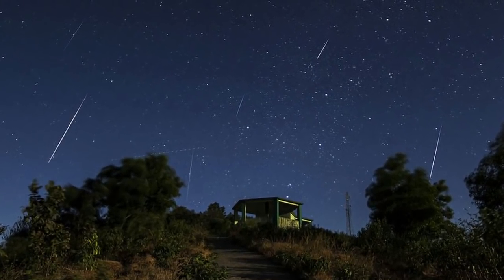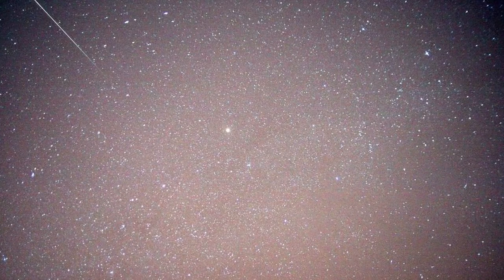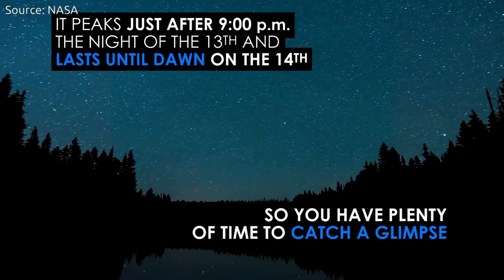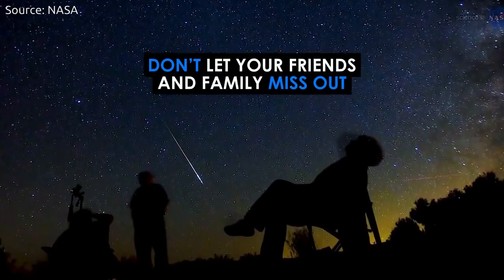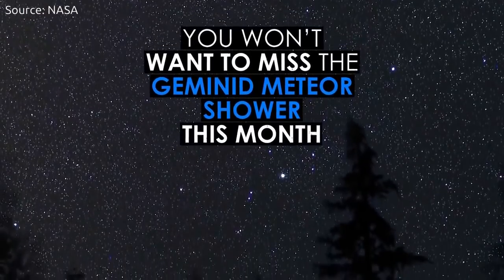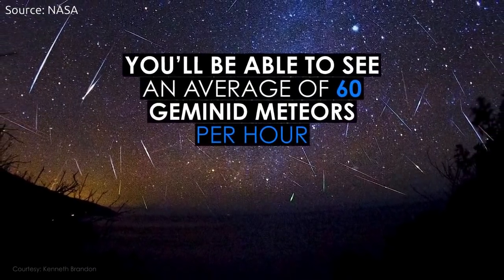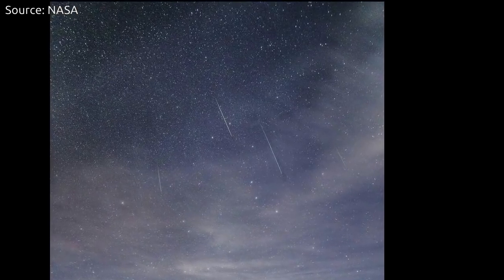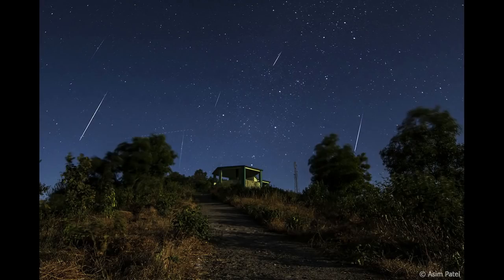Geminid Meteor Shower 2017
If you're looking for a fantastic light show,  all you need to do is see the sky.
Because, the Geminid meteor shower is visible worldwide on the night of December 13 and early morning hours of December 14.

Images source/credit:
NASA
Asim Patel
Amir shahcheraghian
Brocken Inaglory